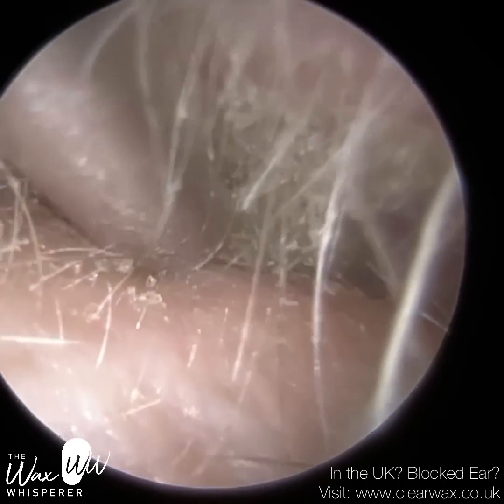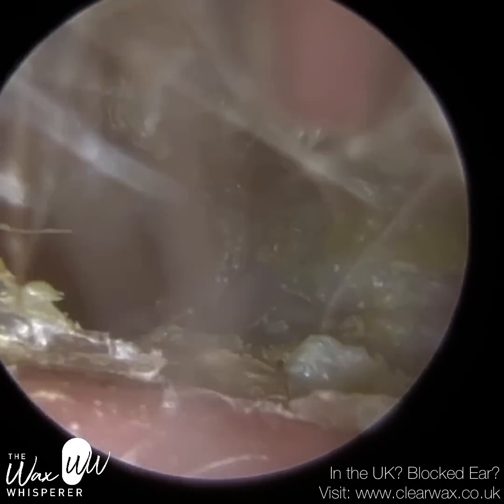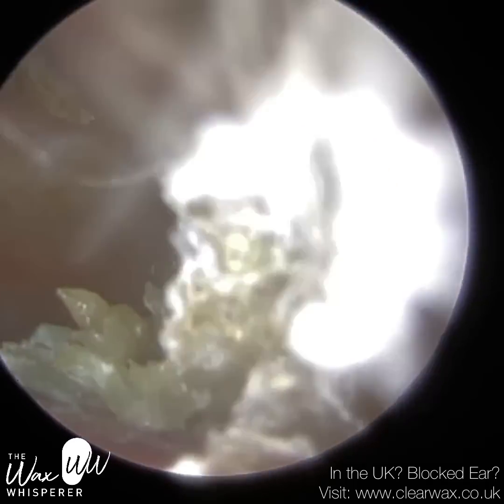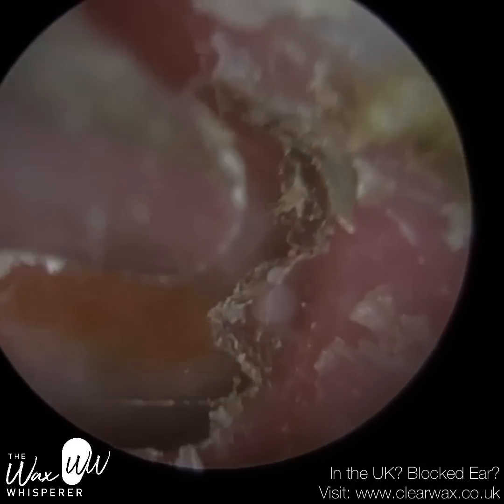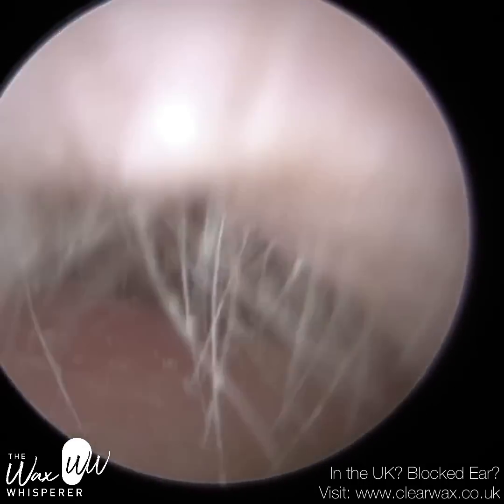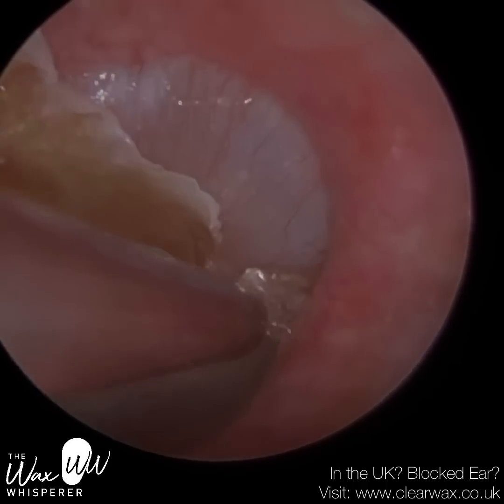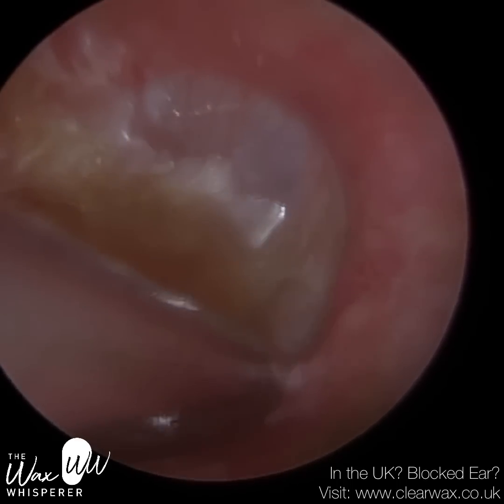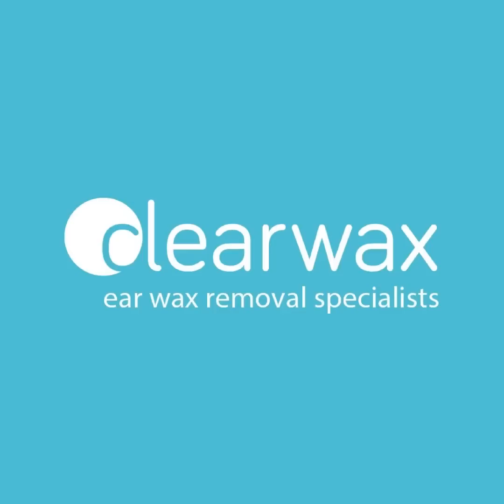1,057 - Hidden Eardrum Discovered Behind Thick Dead Skin Peel